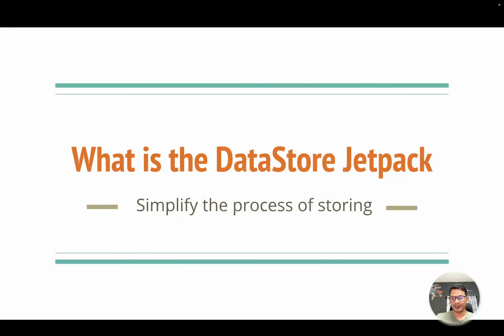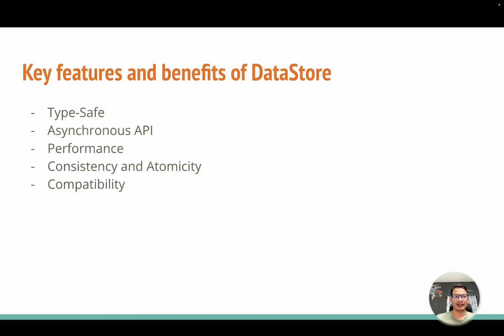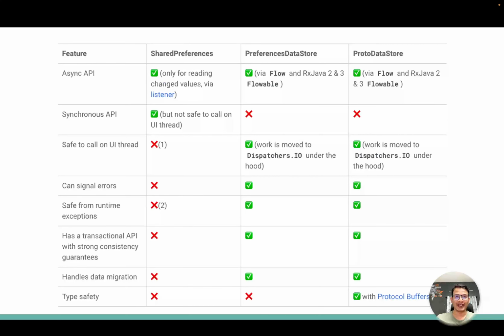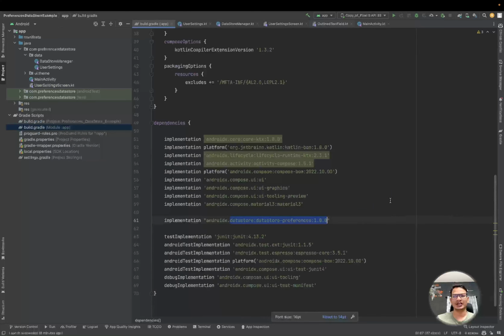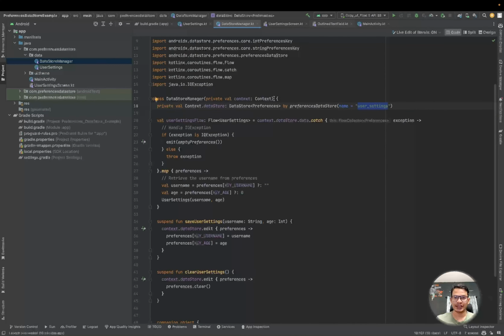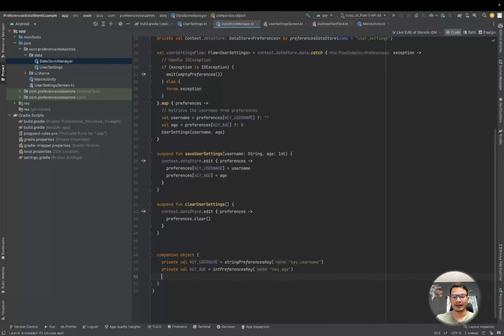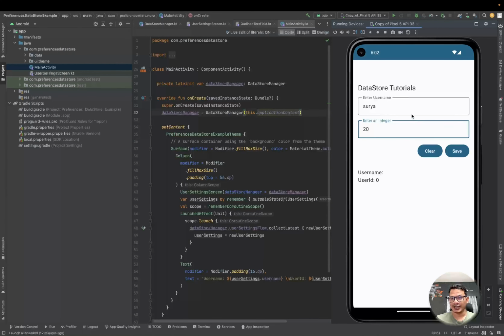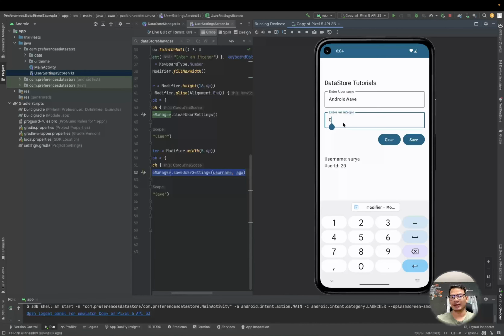Datastore preferences in Android Compose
In this video, we'll show you how to set preferences for the data store in Android with Jetpack. By setting these preferences, you can control what data is saved to the data store and how it's accessible.